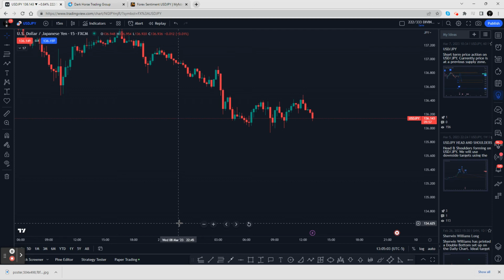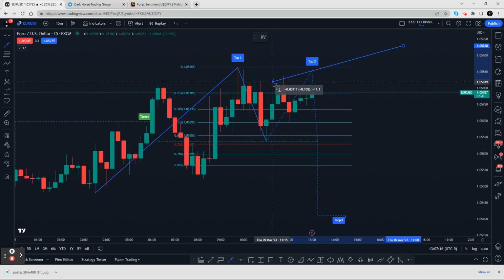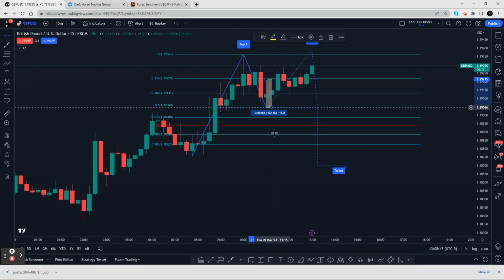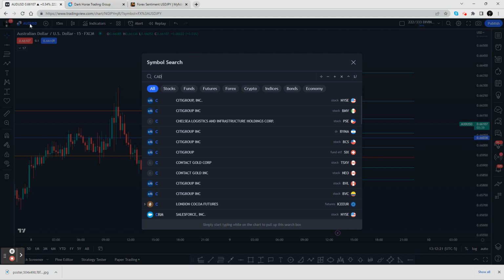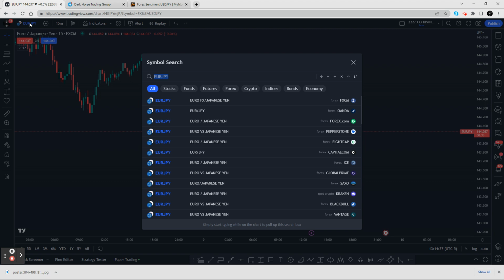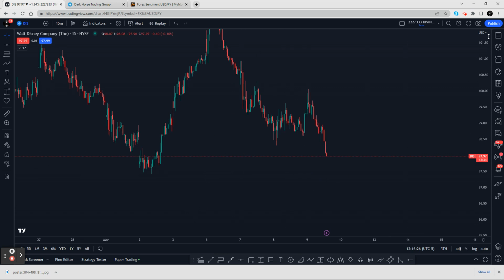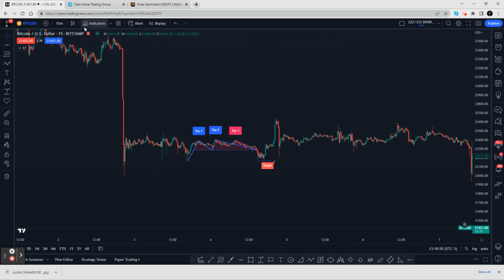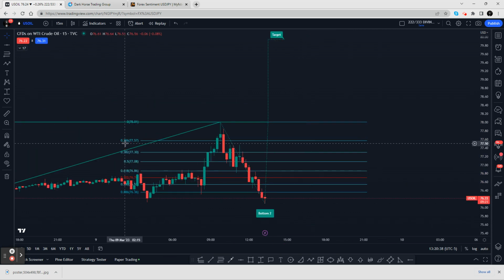23 % Trade Strategy on multiple markets and instruments.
This is my bread and butter trading strategy that I have found to be very lucrative. Let me know how some of you like the strategy. It took me over 7 years of perfecting it. I'm still working on fine tuning.